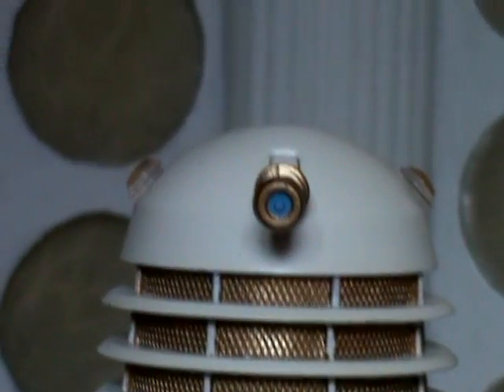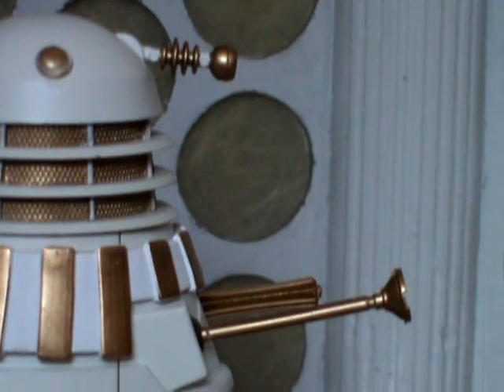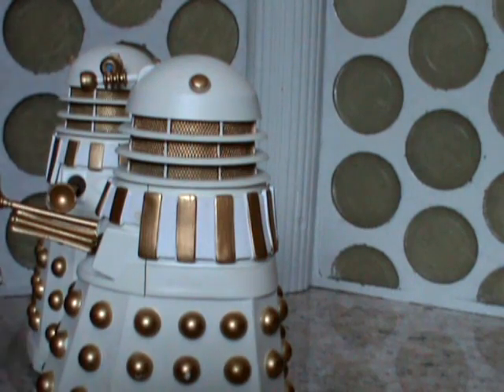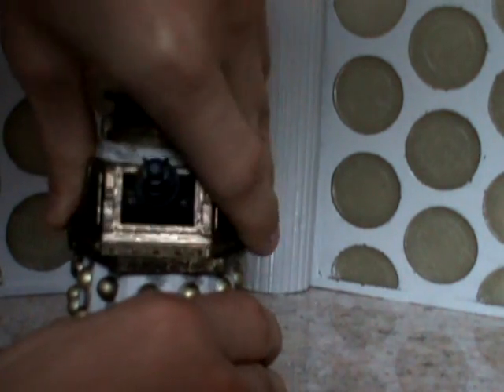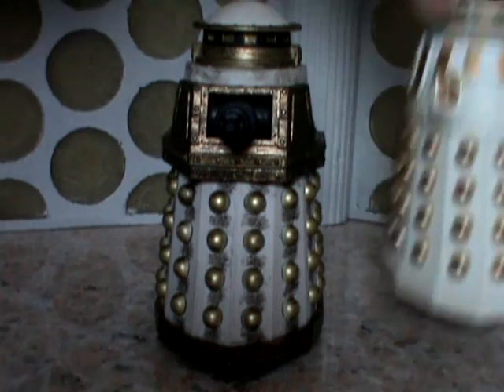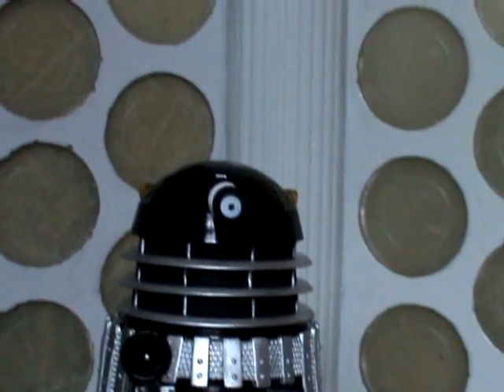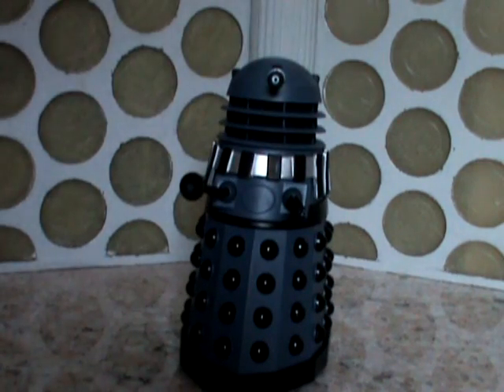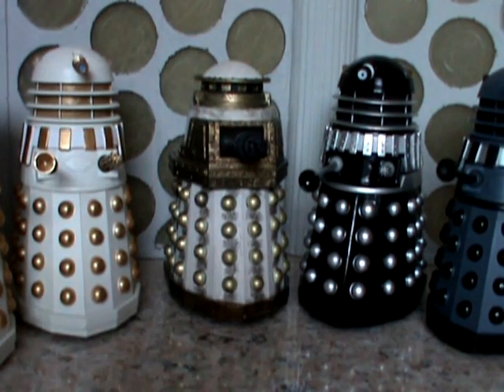Doctor Who Action Figure Review: 'Remembrance of the Daleks' Set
In this review I look at the latest Underground Toys/ Forbidden Planet Exclusive release based on the 1988 Sylvester McCoy story, 'Remembrance of the Daleks' featuring a Imperial, Special Weapons, Suprememe and Renegade Daleks.

NEXT TIME: Stealth Cyberman and Sixth Doctor